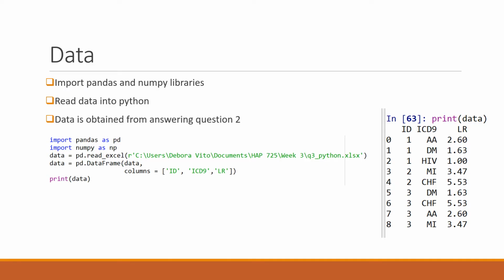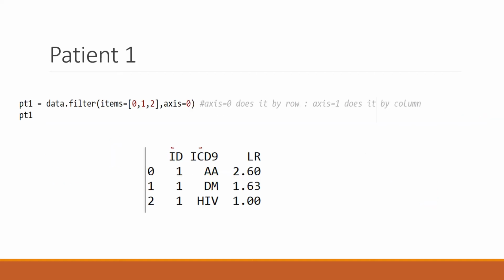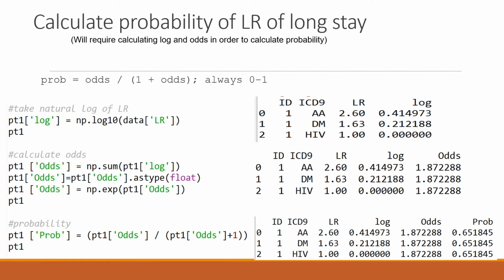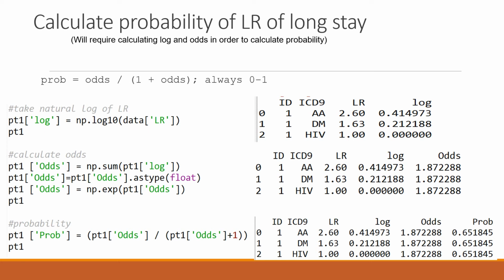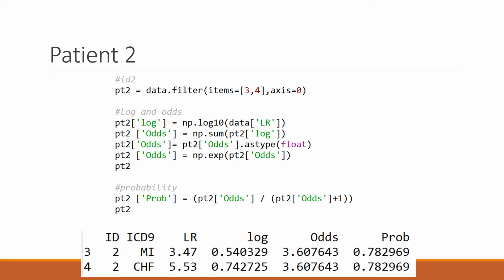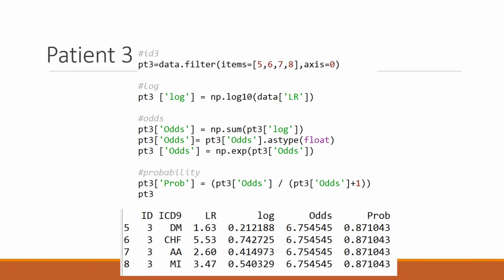Debora Vito Teach One Week 3 Question 3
This presentation was prepared as part of the HAP 725 course on statistical process control. taught by Farrokh Alemi, PhD and Dr. Maria Uriyo at George Mason University Department of Health Administration and Policy." I am a student in the Health Informatics and Data Analysis program.